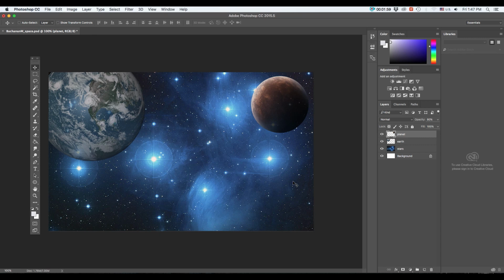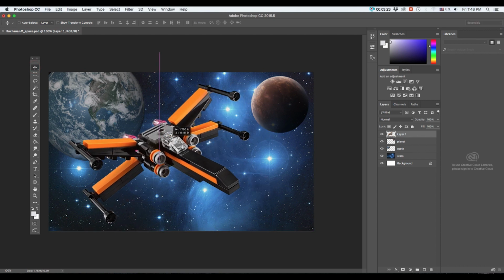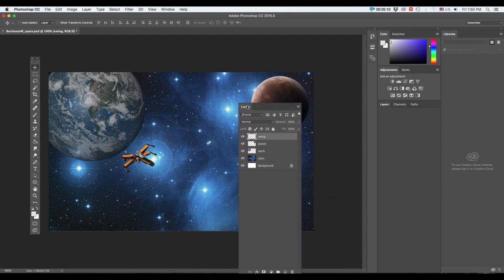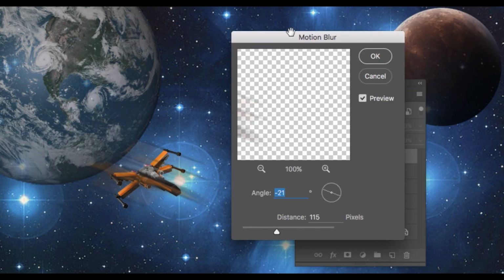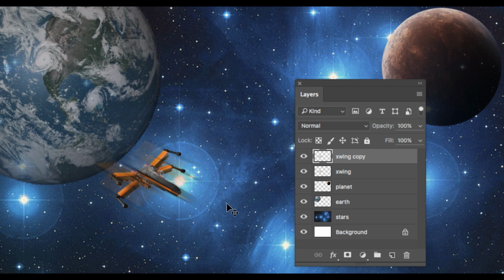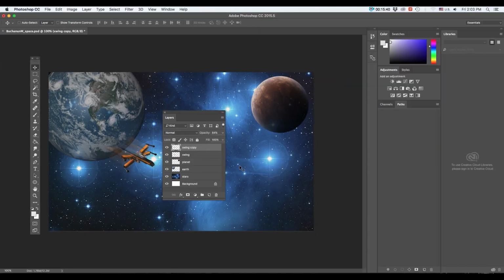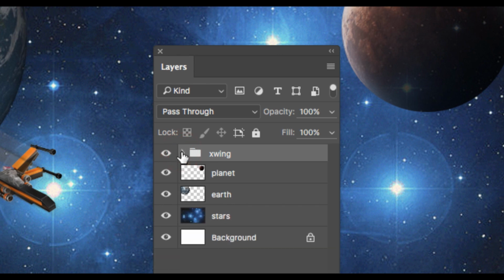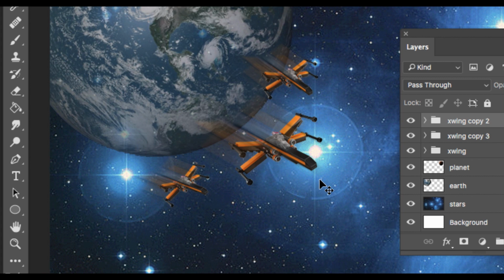SPACE part 02 xwing fighter